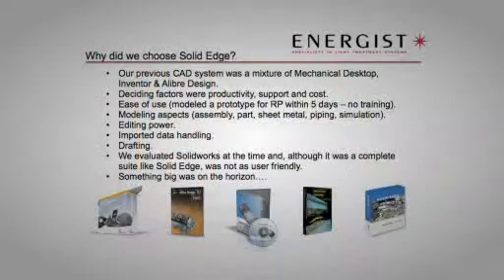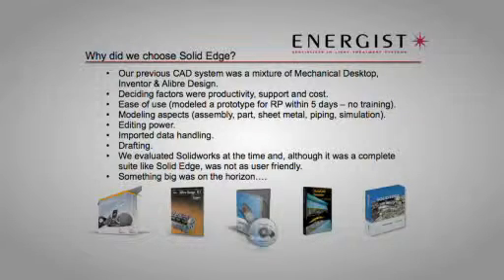Siemens PLM Solid Edge Case Study with Energist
The customer discusses the value of synchronous technology and why Solid Edge was selected over SolidWorks in this Energist Solid Edge video case study.